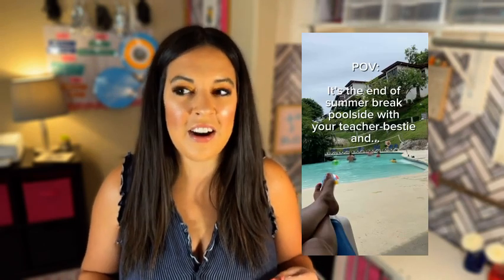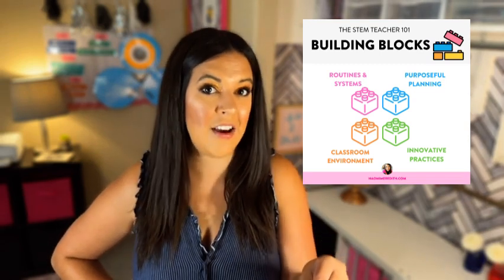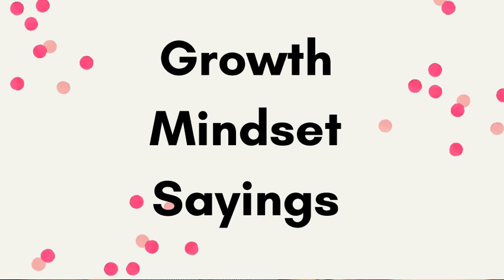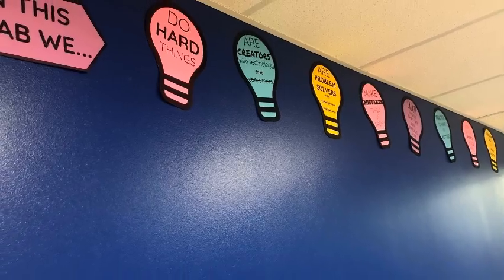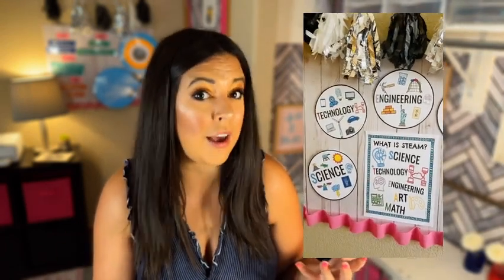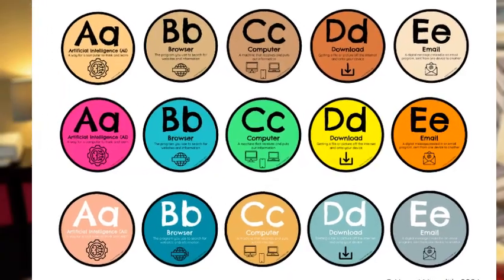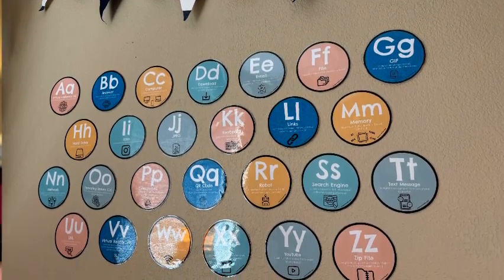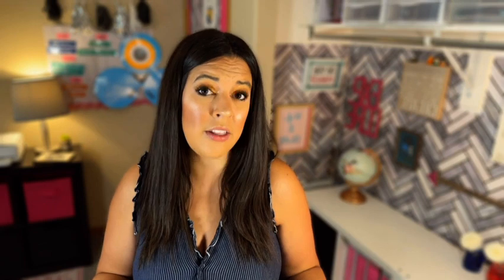Easy STEM Bulletin Board Ideas, Episode 170 Elementary STEM Coach Podcast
It’s officially time for back to school, which means you’re most likely preparing to start decorating your classroom. With so many ideas available for decorating your classroom, what should you set up? What are some creative ways you can set up your bulletin boards? In today’s episode, I’m sharing six STEM classroom bulletin board ideas that you can implement for the new school year.

Types of Bulletin Boards I'll be Sharing About:
-Classroom Rules for STEM & Technology Classrooms
-STEM Alphabet
-Growth Mindset Sayings
-STEAM Definition Visual Posters
-STEM Affirmation Station
-Seasonal STEM Bulletin Boards
Apple STEM Bulletin Board-Core STEM Structures